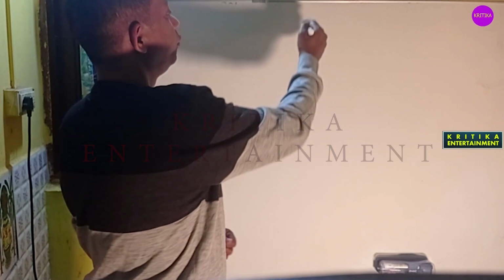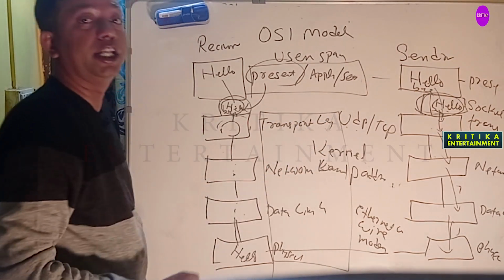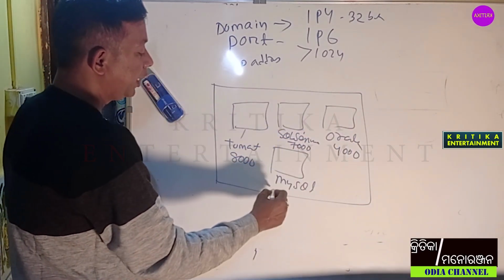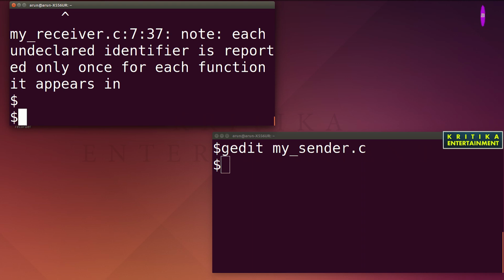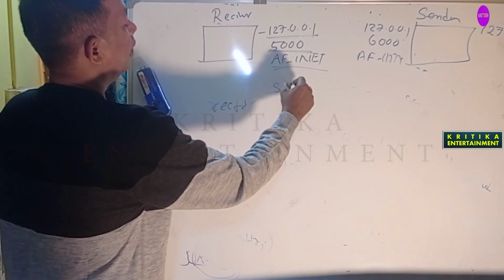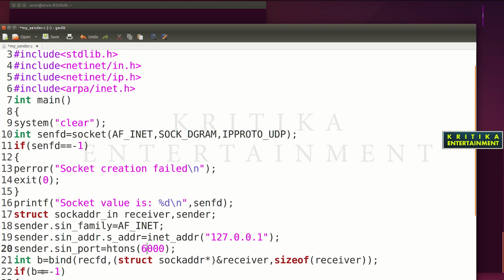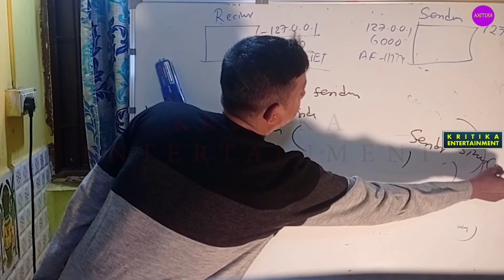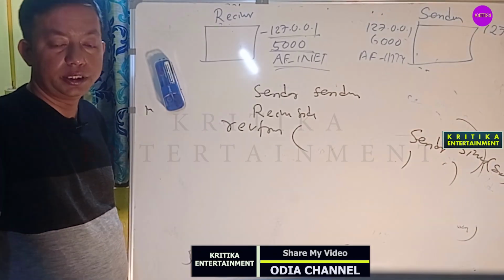udp socket programming in c | udp socket for beginners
UDP Socket Programming full tutorial how to connect from sender to receiver with best learning method.

IO multiplexing
multi process
sequential server
parallel server
server
Socket Programming
TCP Socket Programming,
Unix Socket Programming
Unix Socket
TCP Socket
UDP Socket
Socket Programming complete tutorial
udp socket programming in c
udp socket programming
udp socket for beginners
udp socket in c